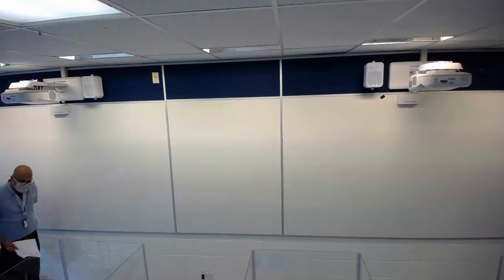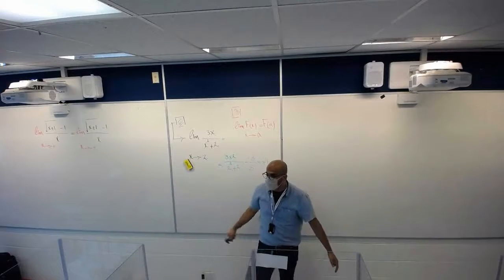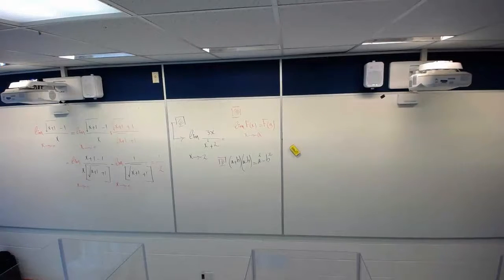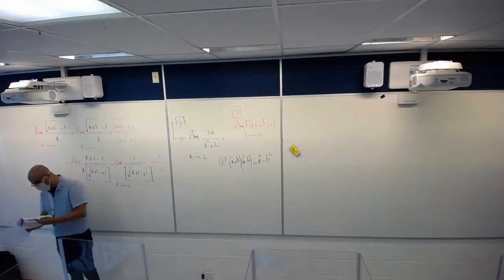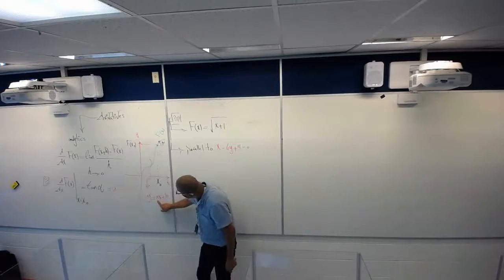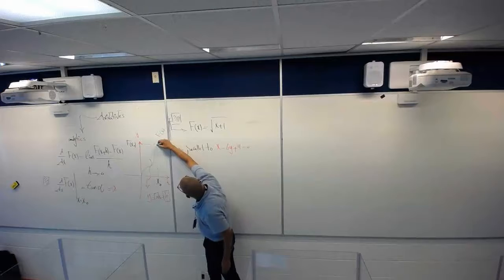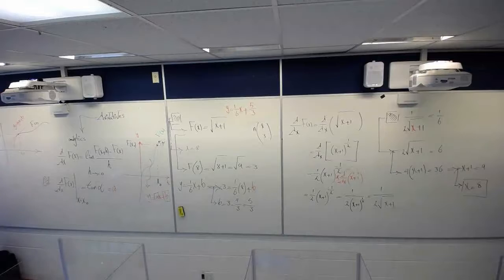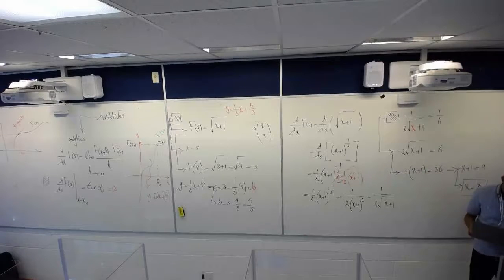Calculus TFS Review Derivatives- The problem of a tangent line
This review lecture covers the analytic and geometric interpretation of the derivatives and its application of finding the tangent line.